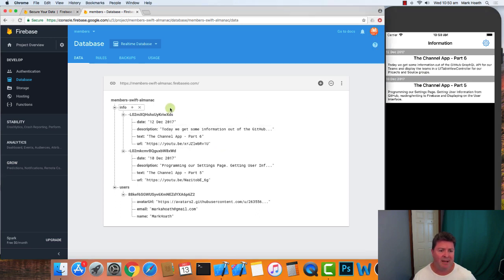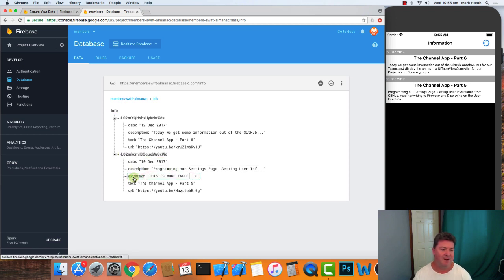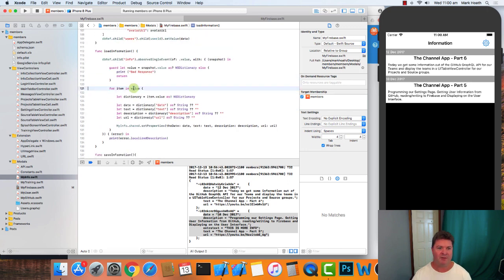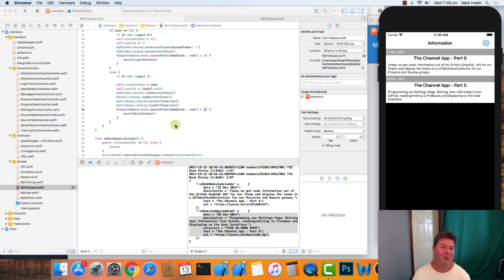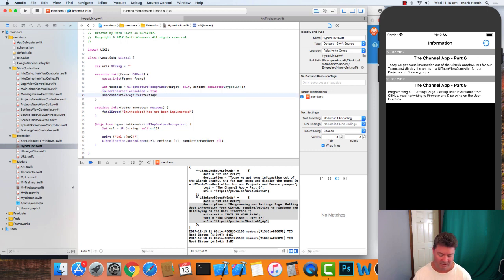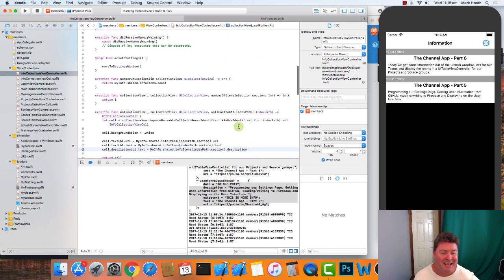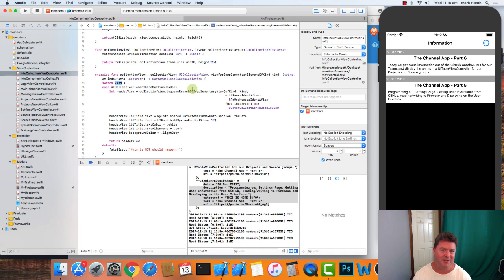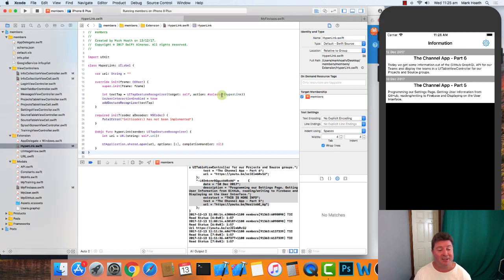Swift 4: The Channel App - UICollectionView Header, Dynamic Cell Height, Firebase and Splash Screens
This lesson we Read/Write data to our Firebase Data base and build a Collection View in code. The collection view will have dynamic length cell sizes as well as a Collection View header. We also subclass UILabel to create a HyperLink Class with a Tap Gesture Recognizer